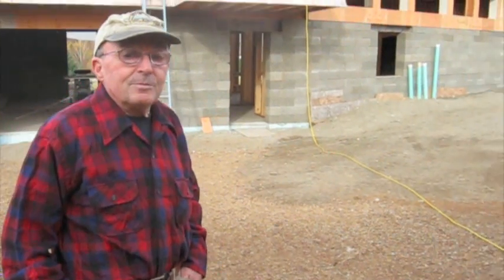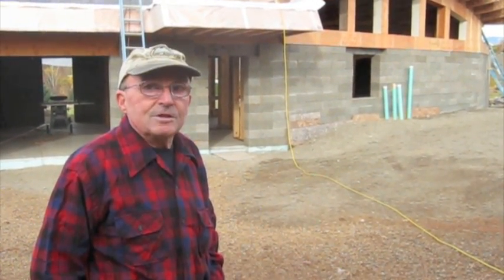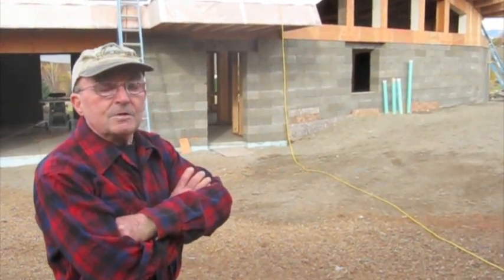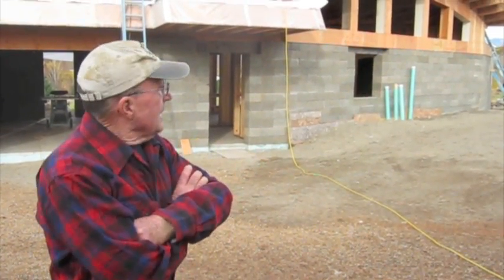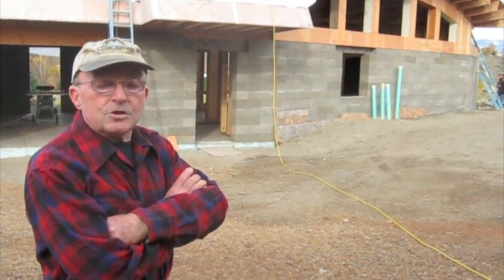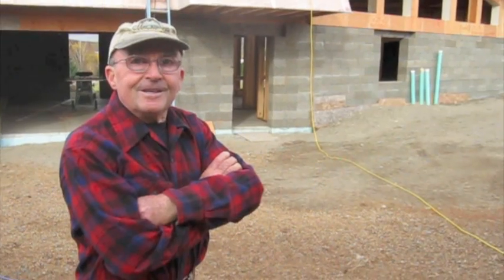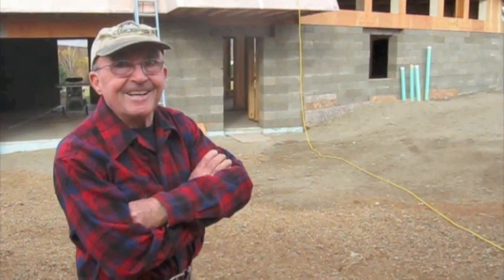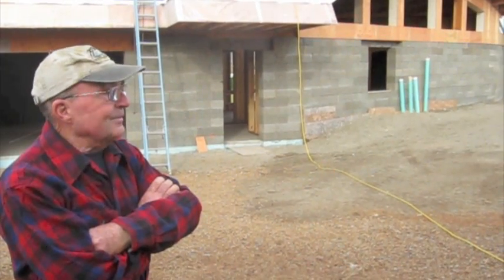Faswall Home with Earth-berm design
Bob Thompson, designer and builder, has lived in earth bermed dwellings for over 30 years.  He and his wife Jane are building a community of dwellings in Washington state that are beautifully designed and highly energy efficient using Faswall block as the key building material.